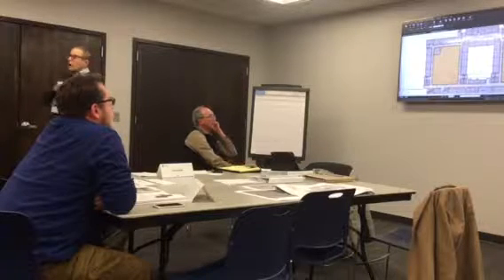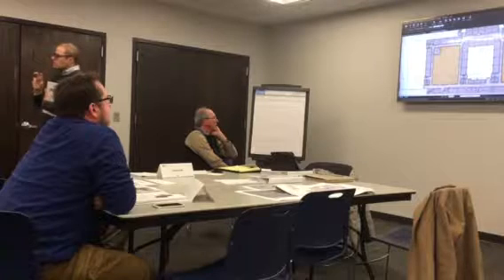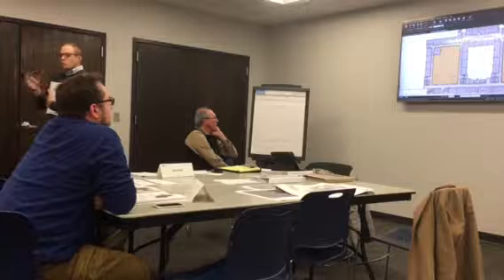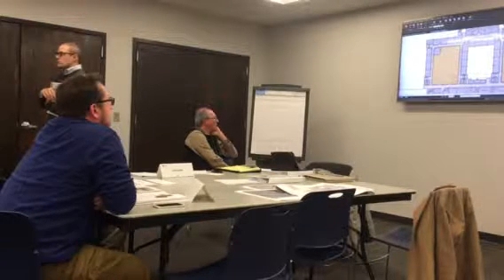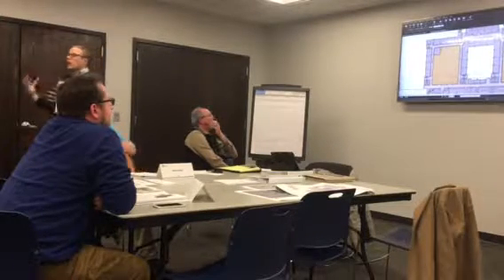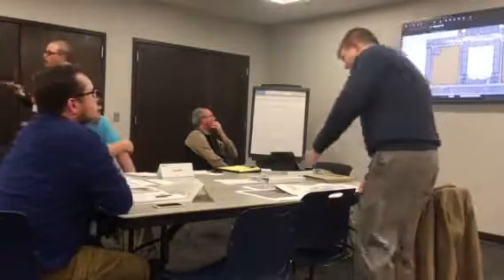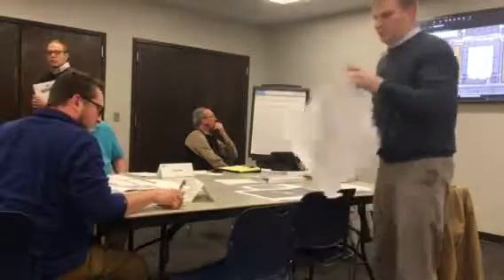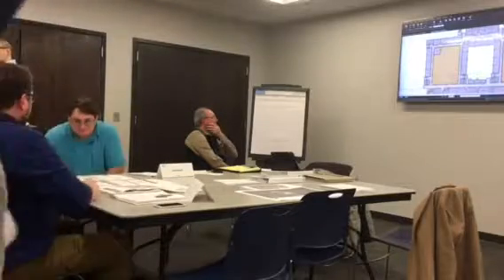CFAC and Stemq